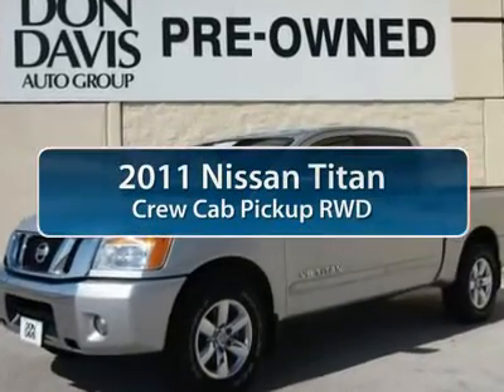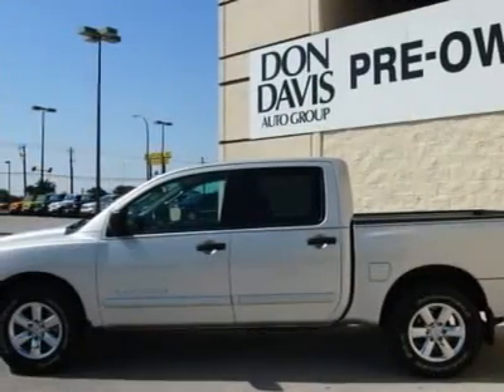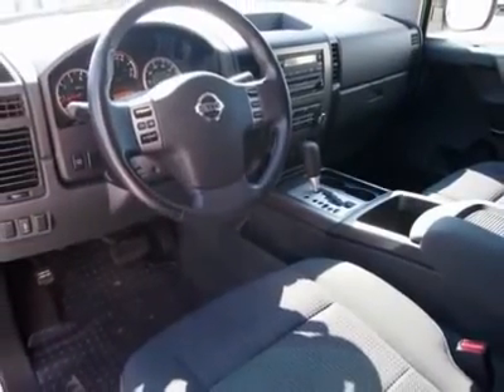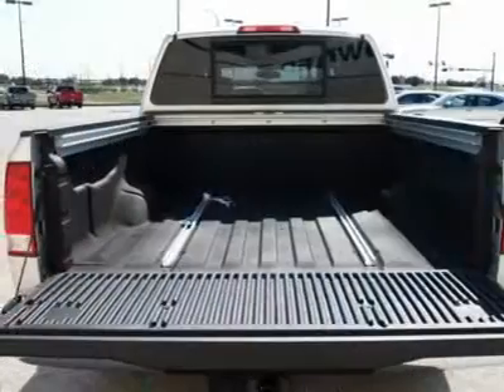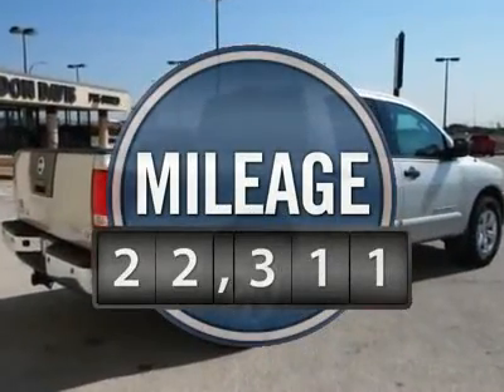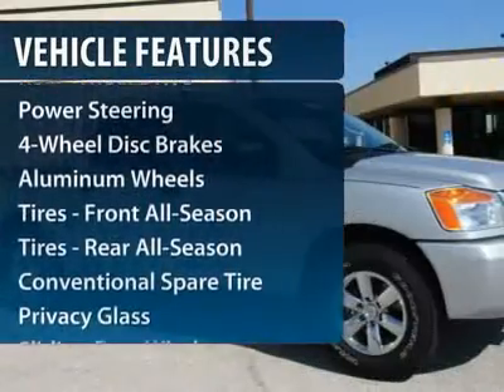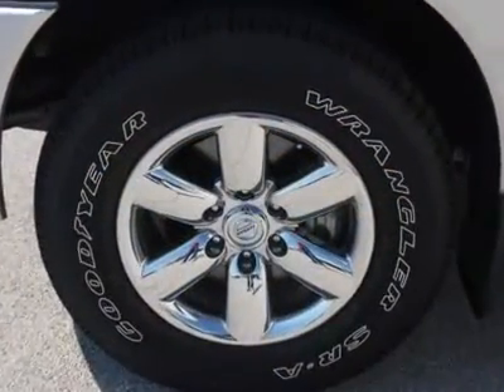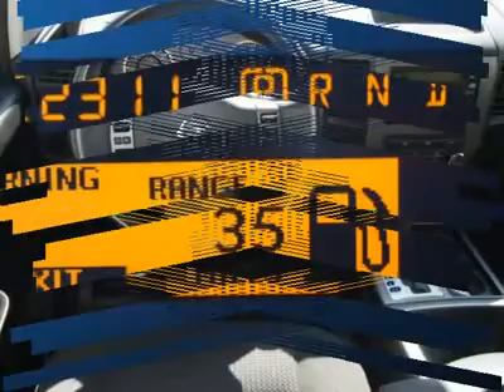2011 NISSAN TITAN Arlington, TX P14297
2011 NISSAN TITAN Arlington, TX
Stock# P14297

Don Davis Dodge Chrysler Jeep (DonDavisDodgeChryslerJeepUSED)
1901 N. Collins

Hard Wired and Hard Loaded!  Don Davis Auto Group has been selling quality New and Used cars for over 30 years.  We are Tarrant Counties number One Per-Owned Dealer.  This special unit has been reconditioned and made ready for a worry free ownership.  Our Factory Trained Technicians have inspected this car and put our stamp of approval on it. You also receive at no cost to you a Tire and Etch warranty.  Our business has grown only because we really take care of our customers.  We really value your time and offer only the best service in return for it.